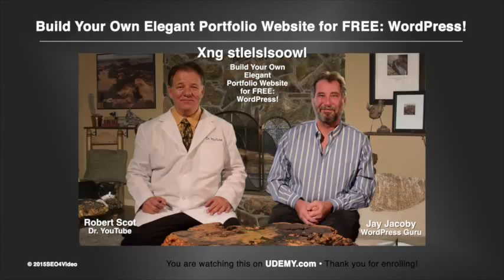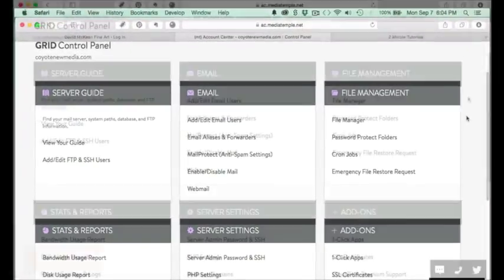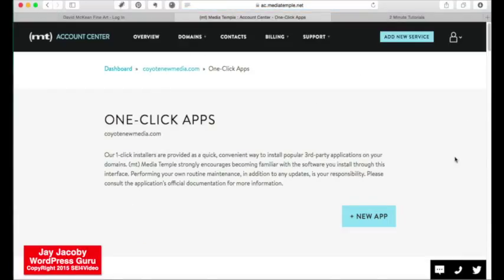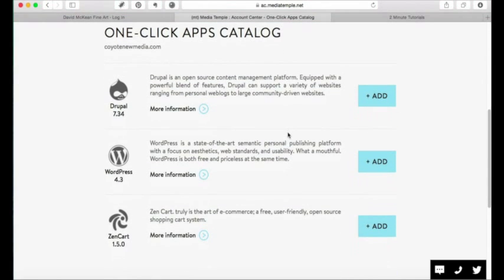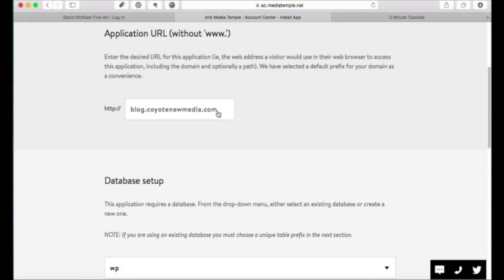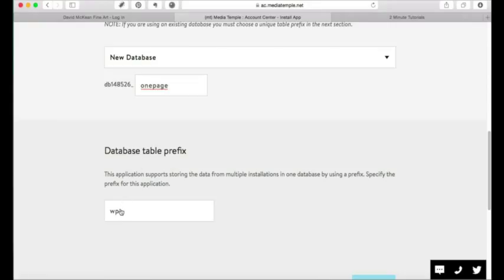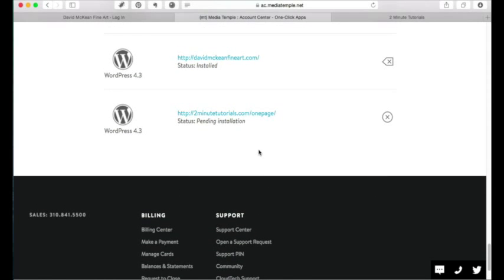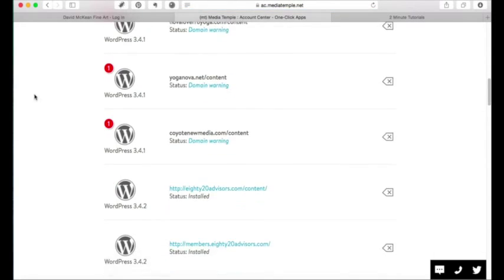Lecture 3 one clk